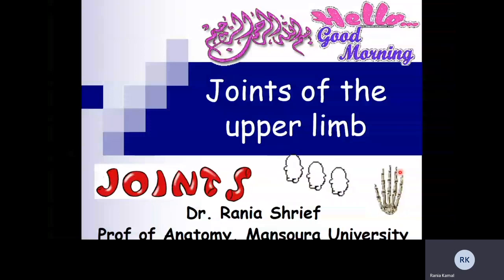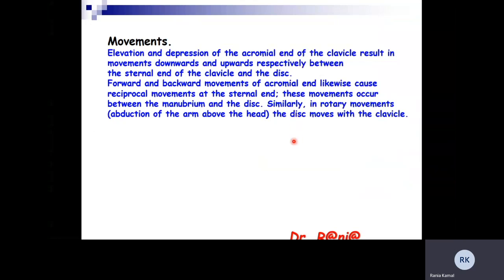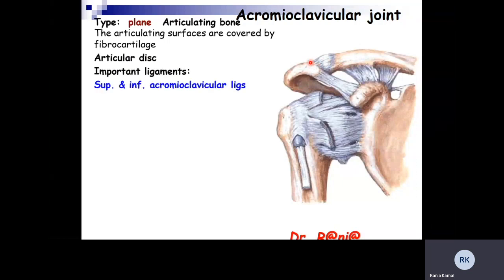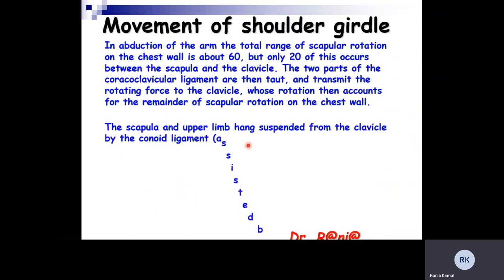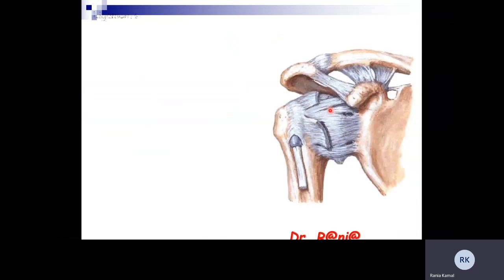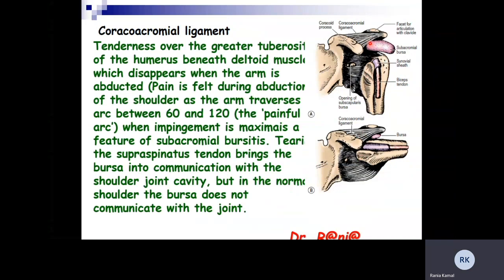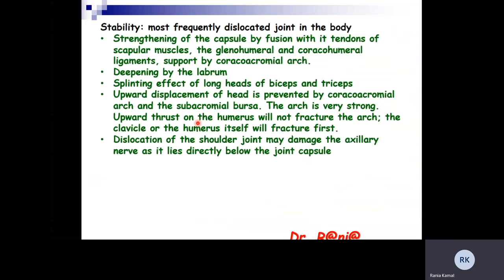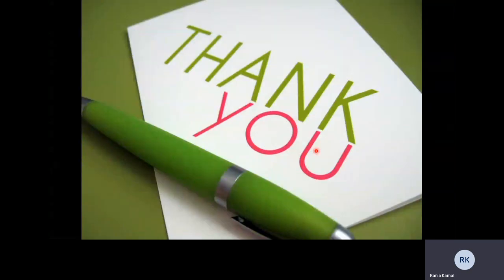Lecture 7, UL Joints1 Prof. Rania Sheriff.mp4